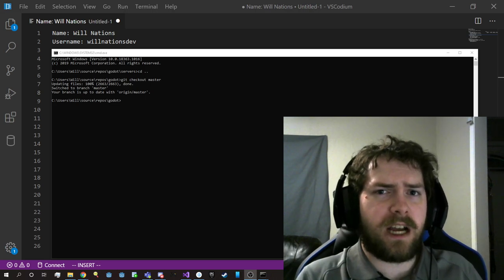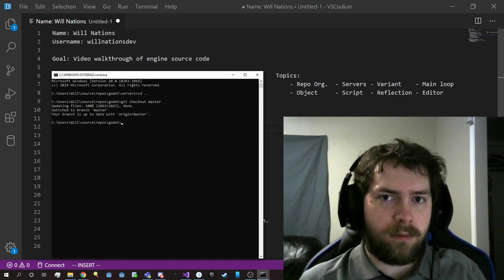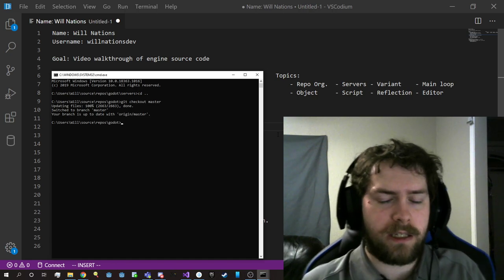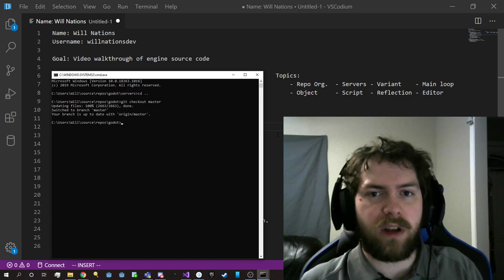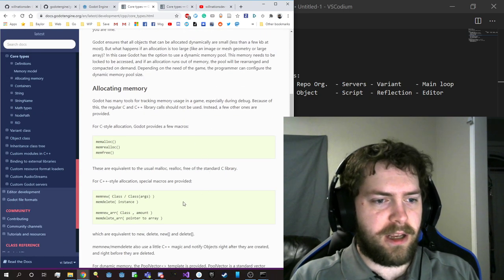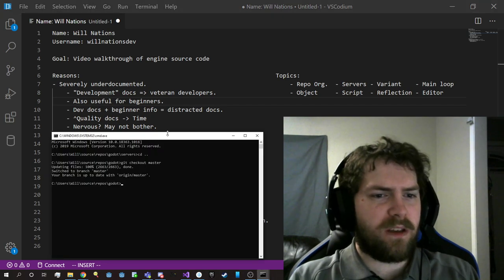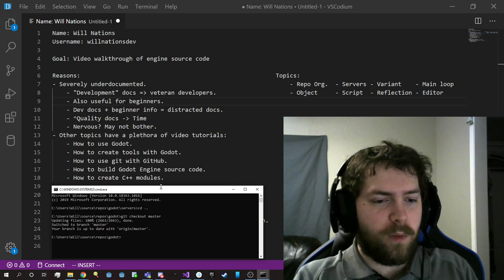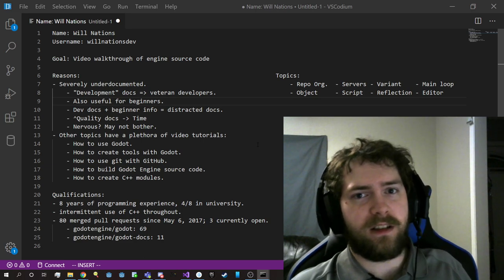Deconstructing Godot: Announcement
Many users are inexperienced with programming, C++, or reading a codebase as large as Godot's. They become afraid to waste time trying to learn how the engine works in vain. But, reading and understanding FOSS code is Godot's greatest asset. If you understand it, then you know exactly what your game is doing. You can identify how and why things (don't) work as you expect. You can effectively participate in discussions to improve the engine. To boost people's confidence, maybe a gentle introduction to the code is in order?